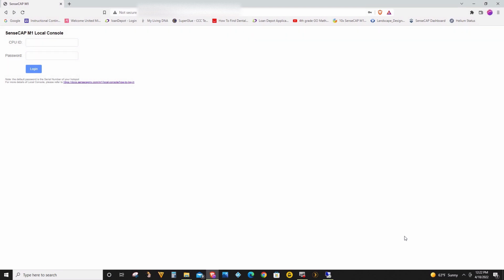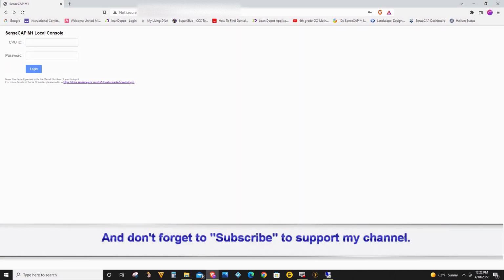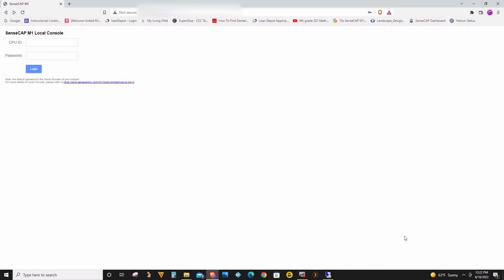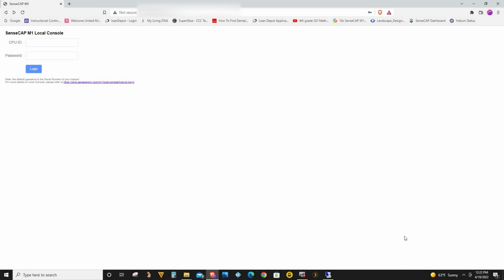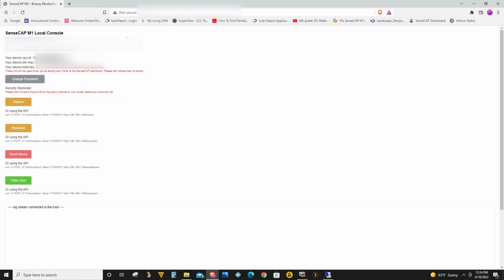How to Turbo Sync, Shut Down, Reboot and Reset Blocks - SenseCap M1 Helium Miner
This video will show how to access the SenseCap M1 console to perform Turbo Sync also knows as Fast Sync to get your Helium miner onboarded quickly and start earning rewards faster.

NOTICE:
When a Turbo Sync is being performed, the device will do a lot of quick read/write to the memory card so make sure to not cut off the power until the process is complete or you might corrupt your card.

Amazon Product Links:
Bingfu Antenna
Other Helium Antenna
SensCap Miner
Bobcat Miner
Other Helium Miners